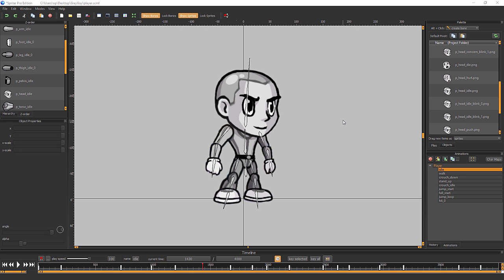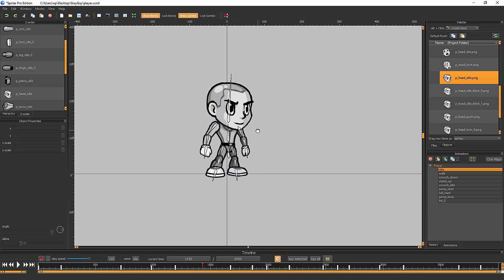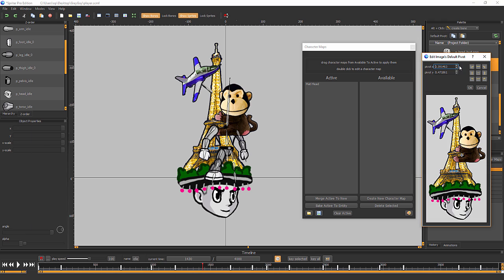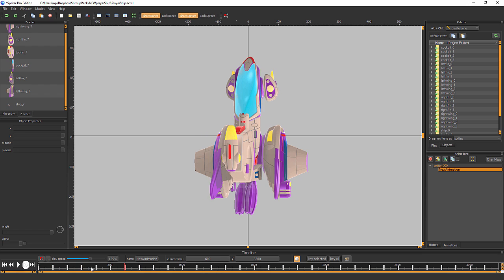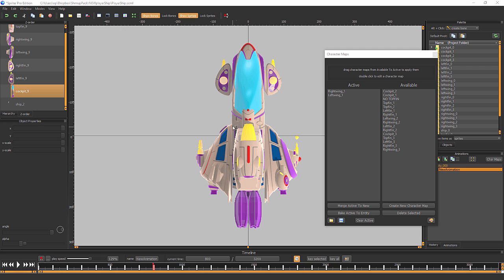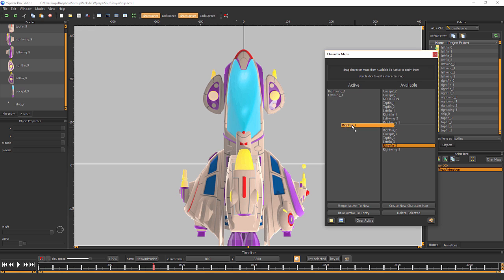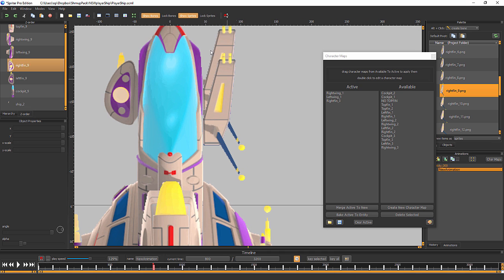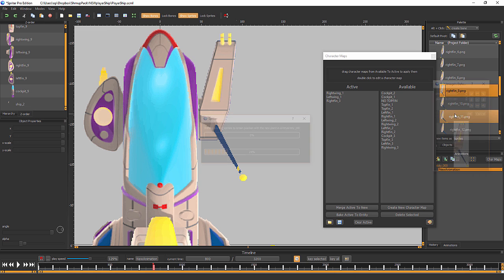Great enhancement to Default Pivot Point setting dialogue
Now when you are editing the default pivot point of a target image which will be displayed due to active character maps, the canvas updates in real-time as you change the position of the pivot point... showing you exactly how the resulting animation will look.